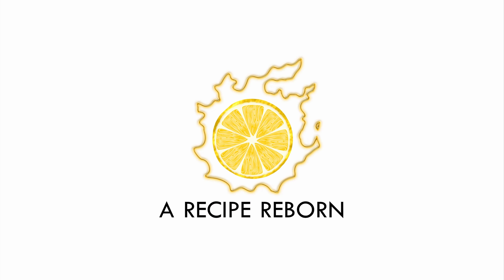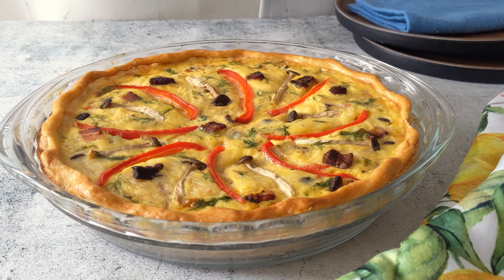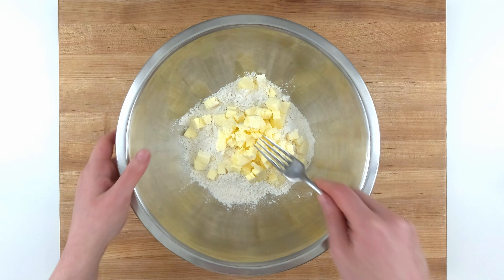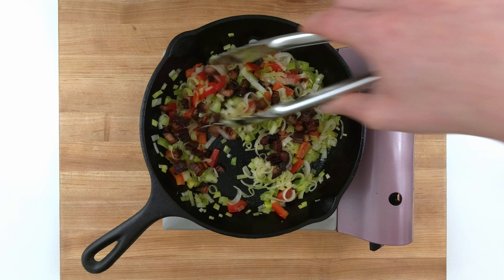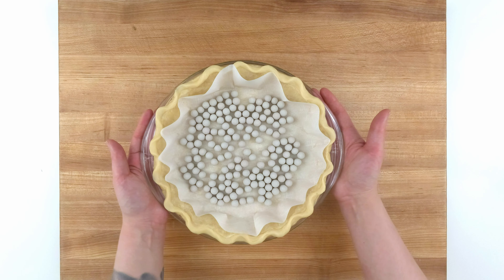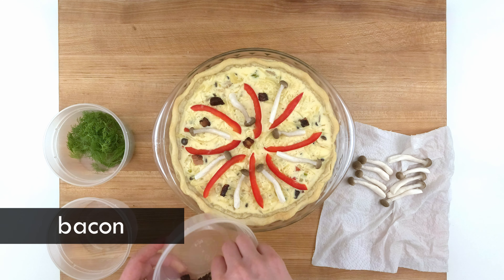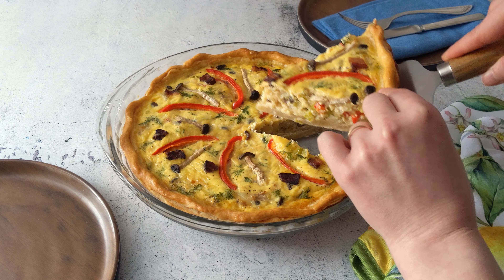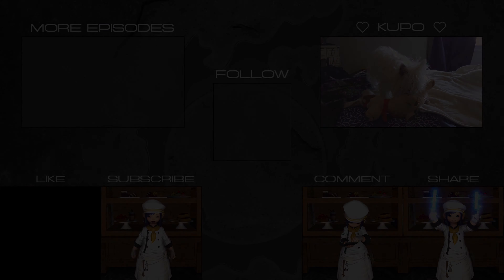Artisanal Skybuilder's Quiche | Cooking Final Fantasy XIV Food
Learn how to make an FFXIV style quiche that you can make with whatever leftover ingredients you have around. Recipe